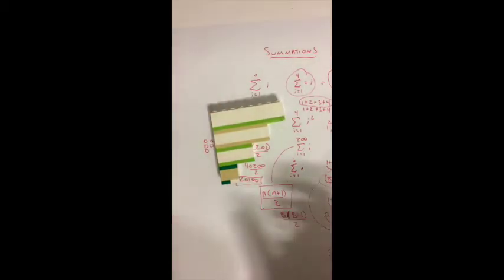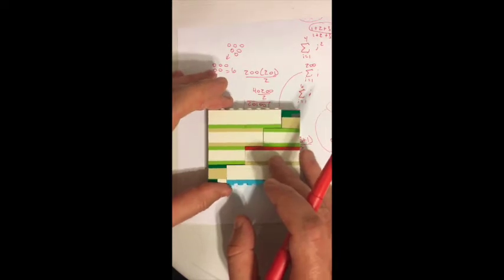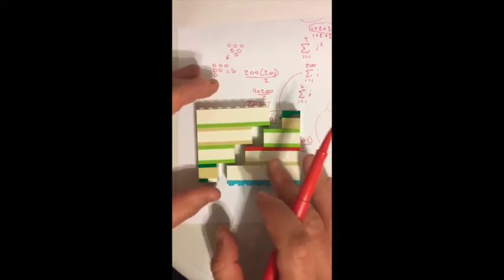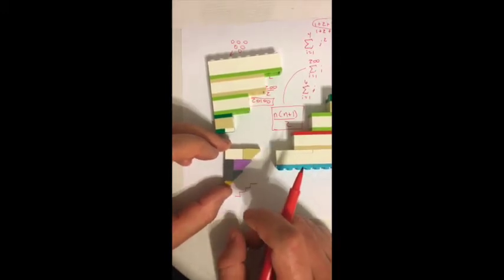Lego Summations 4: Basic Integration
Summations look difficult, but Legos make them a little easier. The 4th of 5 videos.